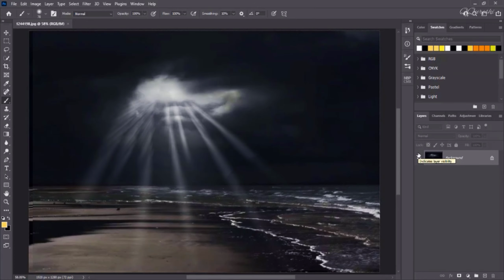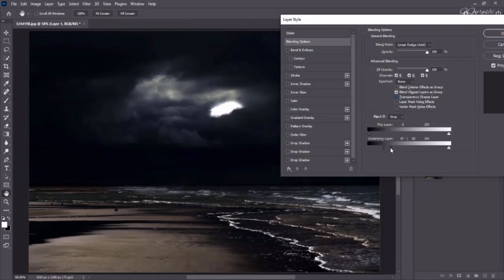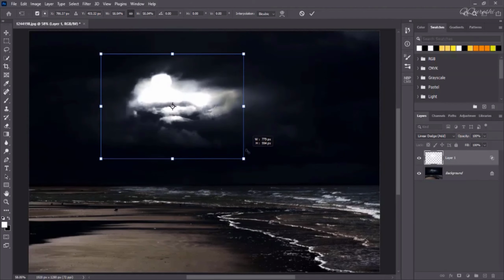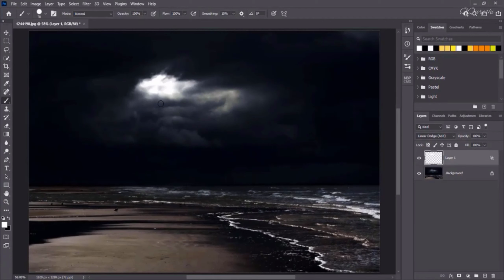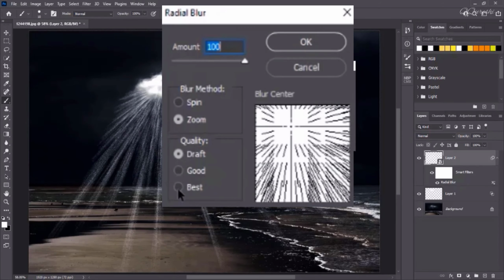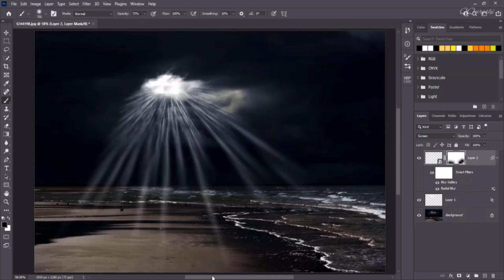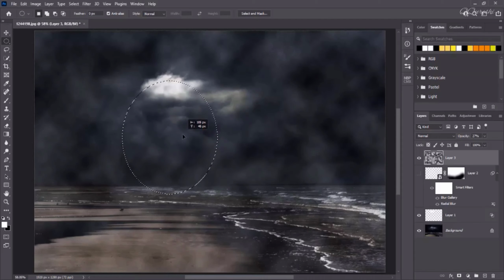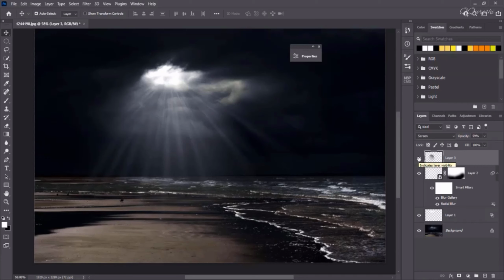How to Create Light Rays with Photoshop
Creating light rays in Photoshop can add a touch of drama and interest to your images. To do this, you'll need to use the Brush tool and some basic layer blending modes. Start by creating a new layer and selecting a soft brush with a large size. Choose a bright, saturated color and paint gentle, curved strokes to mimic the direction of the light rays. Use the "Multiply" or "Screen" blending mode to achieve a soft, glowing effect. Experiment with different brush sizes and colors to achieve the desired look for your image.
🔎 HASHTAGS 🔎
💡 TOPICS IN THIS VIDEO 💡
The light ray effect is a visual effect used in photography, video editing, and image processing to add virtual sun or light rays that look realistic. Light is an electromagnetic wave and the straight line paths followed by narrow beams of light, along which light energy travels, are called rays. Light always travels in straight lines although its direction can be changed by reflection or refraction.
0:00 PS Tutelar
0:10 Learn how to create realistic light rays in Photoshop.
1:30 Adjust light effects to enhance depth behind clouds.
2:48 Adjust light rays behind clouds using brush techniques.
4:07 Creating realistic light rays using Photoshop techniques.
5:33 Adjust layer settings to create high-quality light rays.
6:45 Refine light ray effects by adjusting brush settings in Photoshop.
8:04 Create a new layer and apply feathered ellipse for light rays.
9:30 Creating light rays in Photoshop using blend modes and transformations.